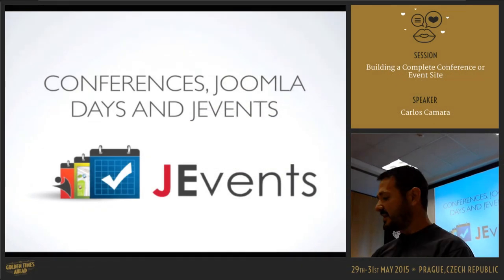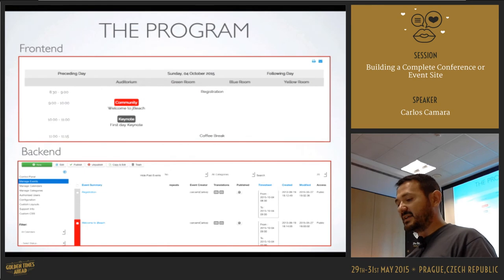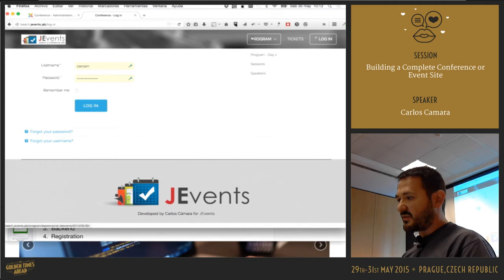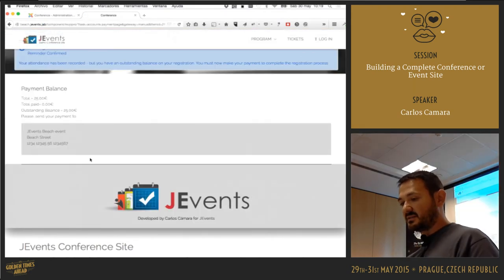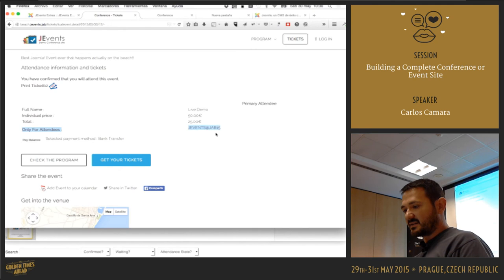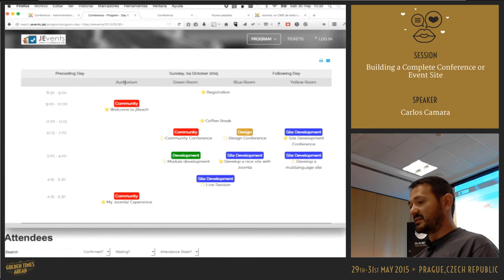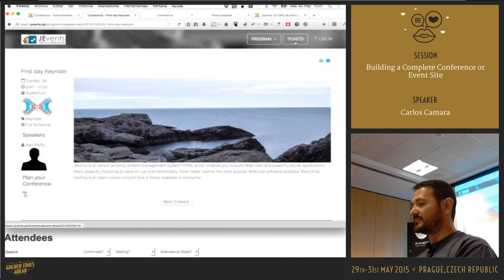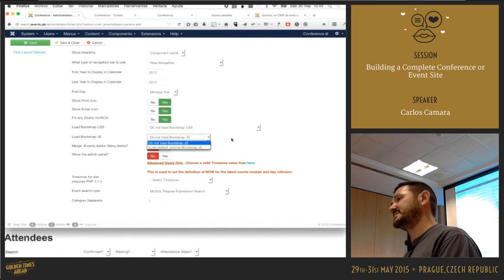Building a Complete Conference or Event Site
by Carlos Cámara

Most conference sites today seem stuck in the past using difficult to maintain programs and no functionality for their attendees. Many use external services for registration and attendees management which usually involve extra costs. At JEvents we have the ideal solution for developing a conference site with an event planner for your attendees, an easy to maintain program for you and you can manage your registrations within your Joomla site. We want all Joomla Days to use a 100% Joomla solution to help manage their event.